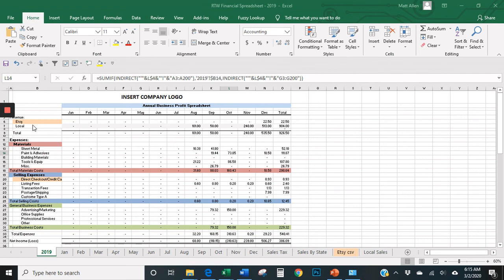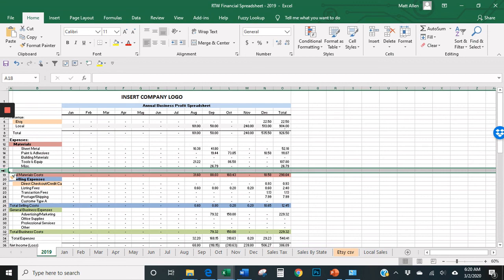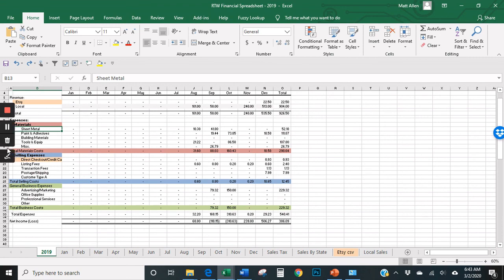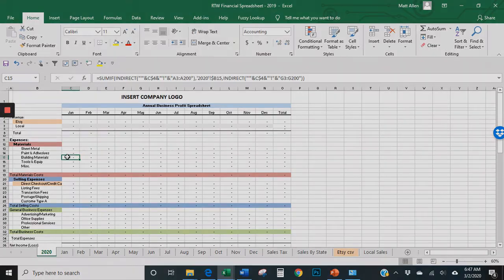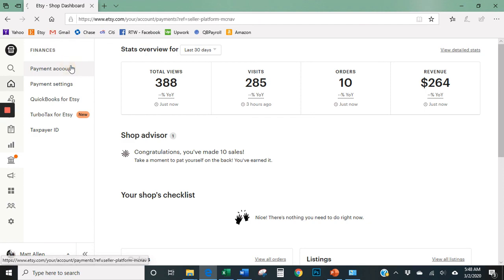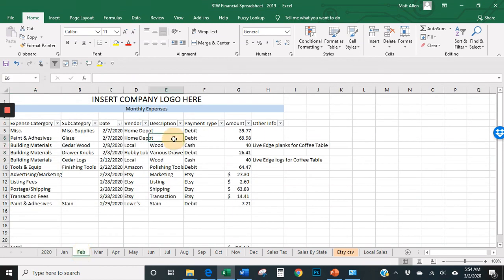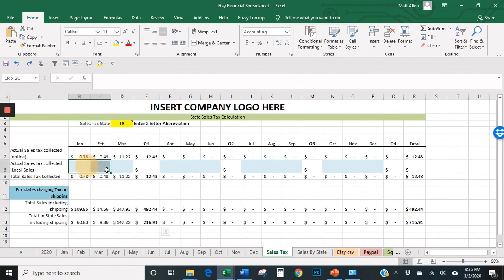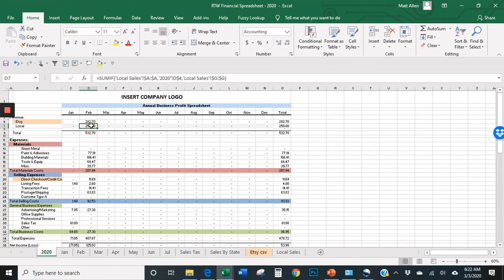Seller Spreadsheet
Instructional video on how to use your seller spreadsheet.